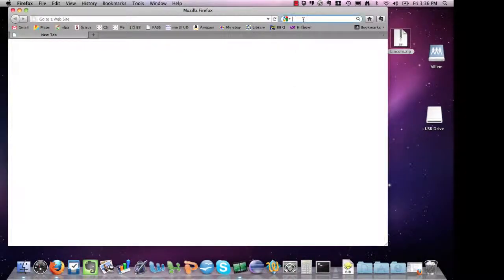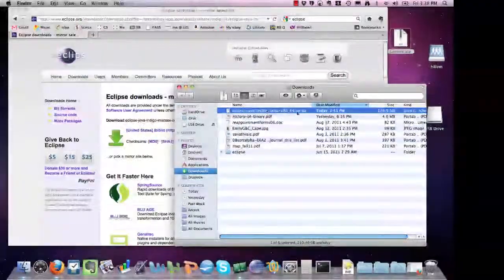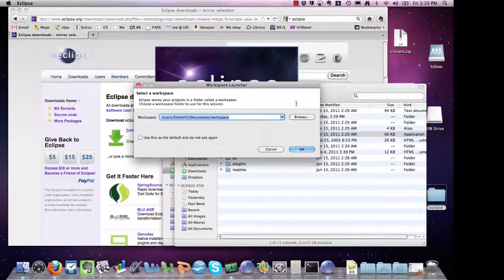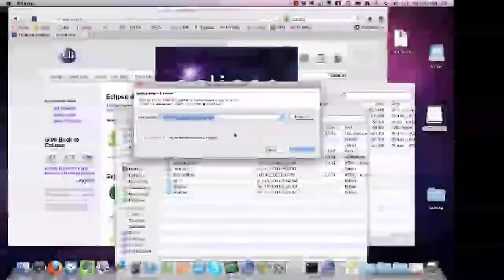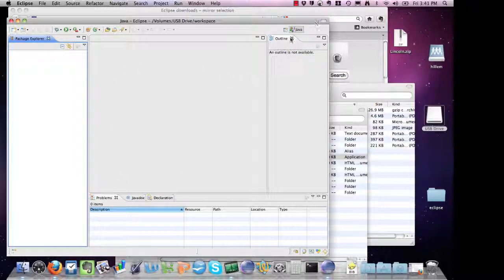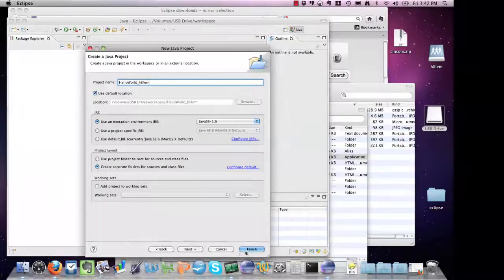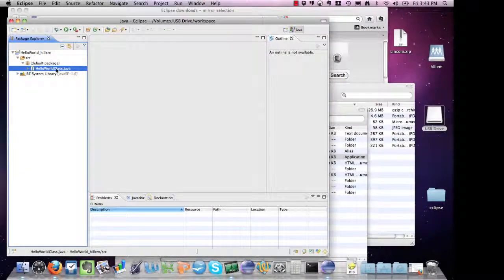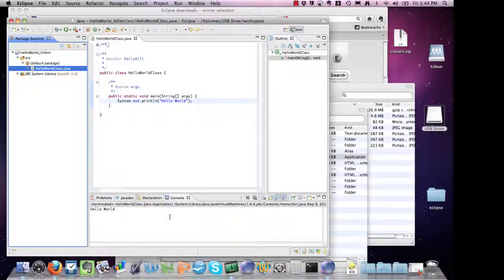Downloading & Installing Eclipse